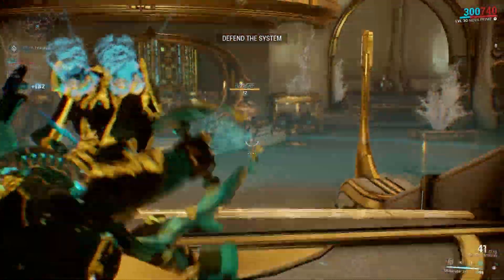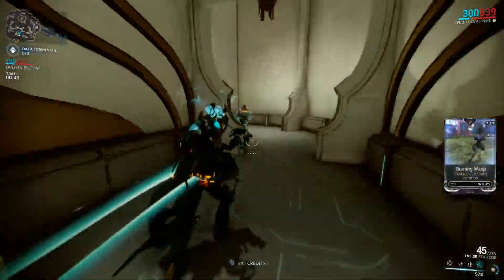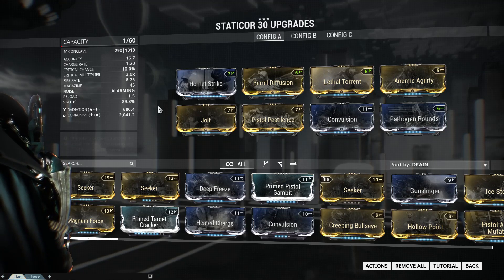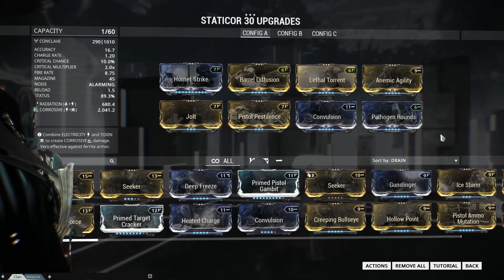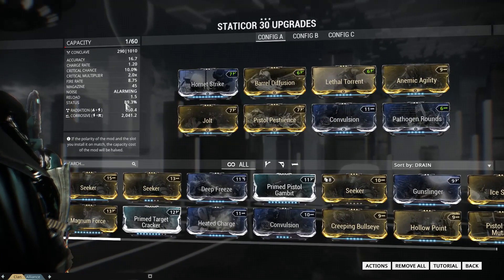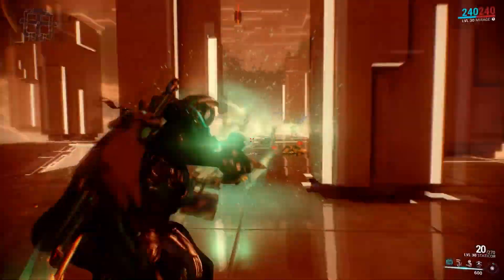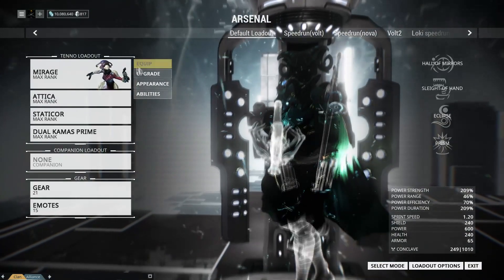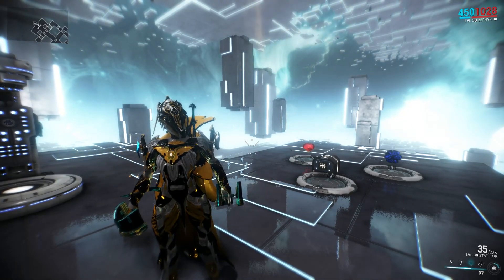Warframe Watch it in Action: Weapons Edition | Staticor 3 Forma Build | New weapon!!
The Staticor just came out the other day and I went ahead and maxed it our for you guys! If you've been on the fence about researching this weapon in your dojo, then hop to the other side. This thing is totally worth!